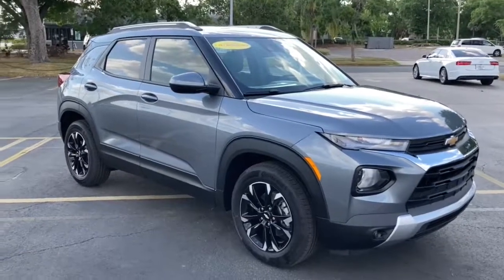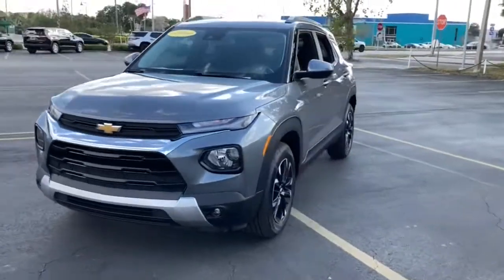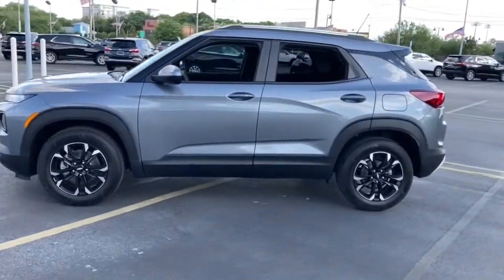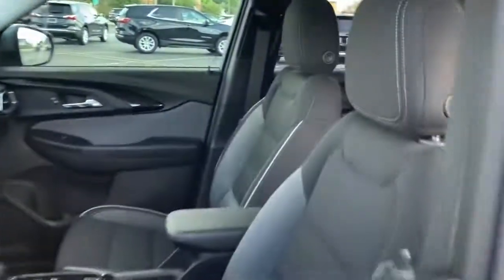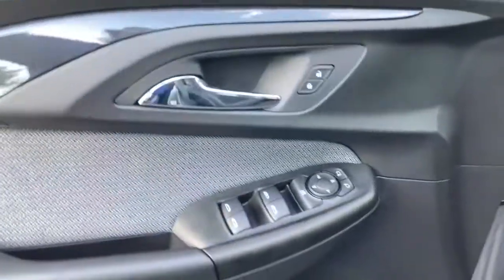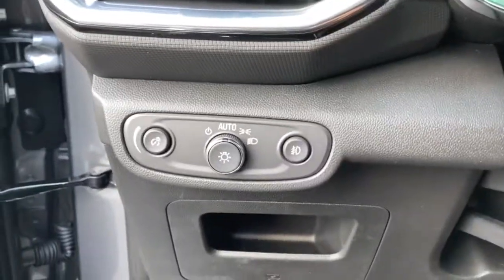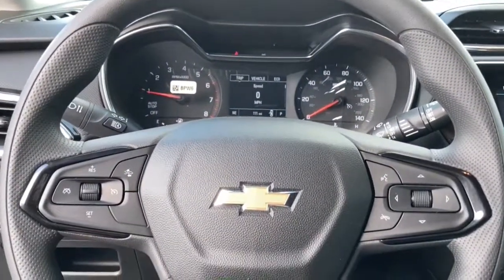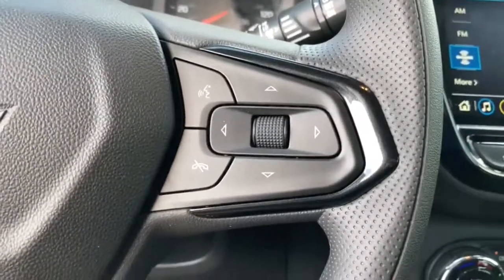2021 Chevrolet TrailBlazer Lake Wales, Haines City, Bartow, Winter Haven, Auborndale, FL 212960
SATIN STEEL GRAY METALLIC New 2021 Chevrolet TrailBlazer available in Winter Haven, Florida at Chevrolet Center. Servicing the Lake Wales, Haines City, Bartow, Auborndale, FL area.
2021 Chevrolet TrailBlazer FWD 4dr LT - Stock#: 212960 - VIN#: KL79MPSLXMB124764

Chevrolet Center
101 Cypress Gardens Blvd

: Heated Seats Onboard Communications System Back-Up Camera CONVENIENCE PACKAGE AUDIO SYSTEM CHEVROLET INFOTAINMENT. TRANSMISSION CONTINUOUSLY VARIABLE (. Turbo Charged Aluminum Wheels DRIVER CONFIDENCE PACKAGE. WHY BUY FROM CHEVROLET CENTER?: Carrying on the family tradition Sam and Frank Portlock have dedicated themselves to creating an environment where customers are welcomed like family. We have achieved top customer satisfaction from the beginning and we continue today. Same Name. Same Ownership. Same Great Service. Your Center for Chevrolet Since 1958. OPTION PACKAGES: CONVENIENCE PACKAGE includes (C68) automatic climate control air conditioning (U2K) SiriusXM Radio (UIJ) 8 diagonal color touchscreen display (USS) one type-A and one type-C charging only USB ports (KI6) 120-volt power outlet (DD8) inside rearview auto-dimming mirror and (DMS) driver and front passenger illuminated vanity mirrors covered sliding visors DRIVER CONFIDENCE PACKAGE includes (UKC) Lane Change Alert with Side Blind Zone Alert (UFG) Rear Cross Traffic Alert and (UD7) Rear Park Assist CHEVROLET INFOTAINMENT 3 SYSTEM 7 diagonal color touchscreen AM/FM stereo. Additional features for compatible phones include: Bluetooth audio streaming for 2 active devices voice command pass-through to phone Apple CarPlay and Android Auto capable. (8 screen when (ZL3) Convenience Package and (ZL5) Driver Confidence Package are ordered.) (STD) TRANSMISSION CONTINUOUSLY VARIABLE (CVT) (STD).